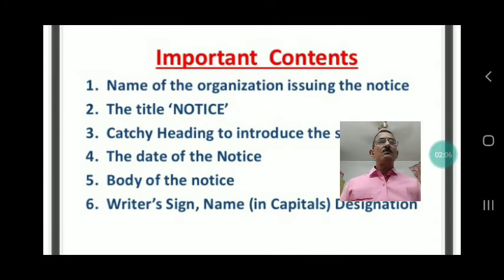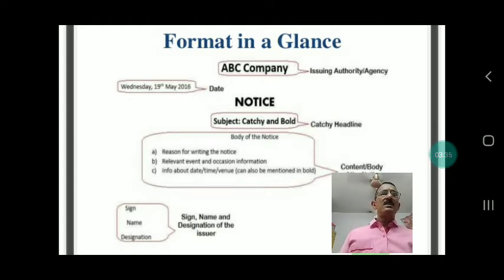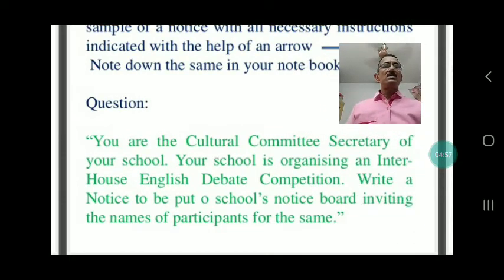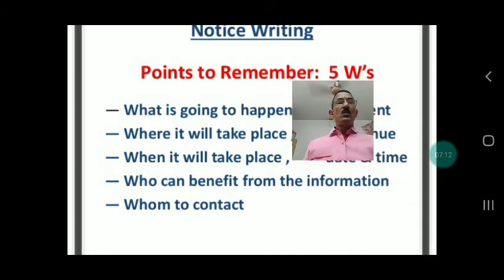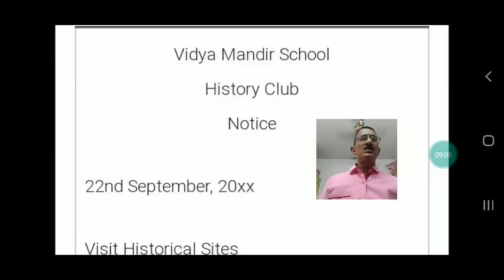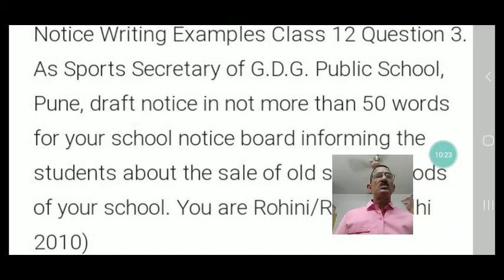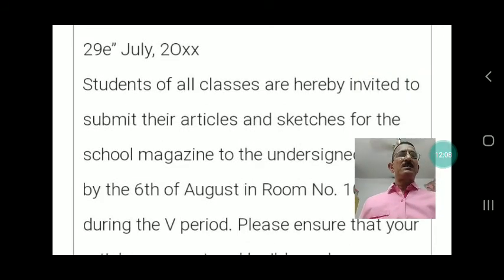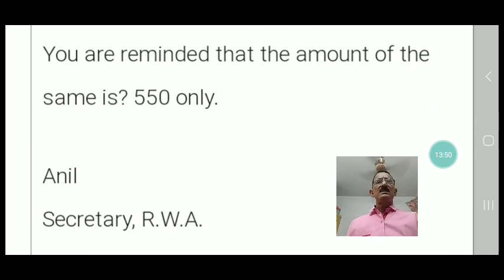Notice Writing, Class XII Subject:English,By-Amiya Sir